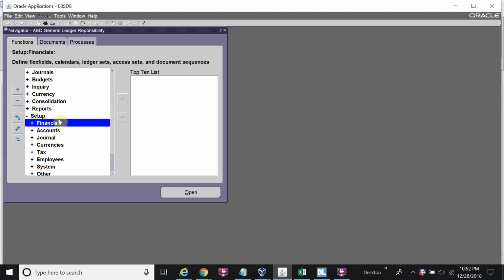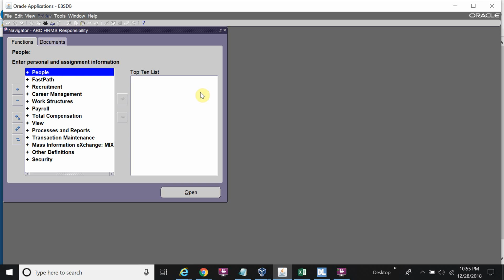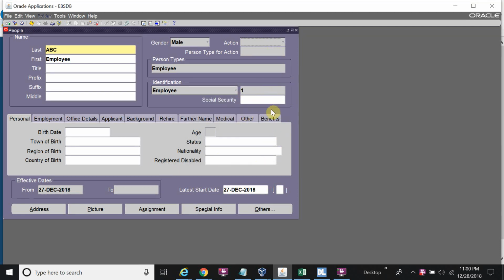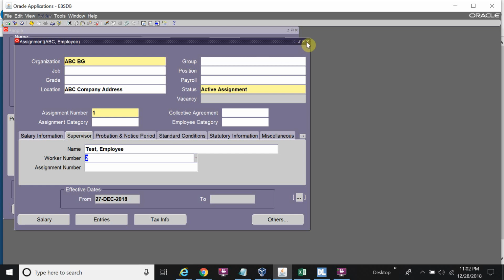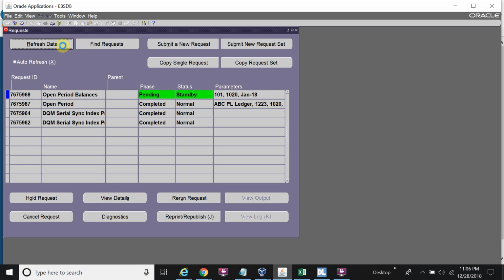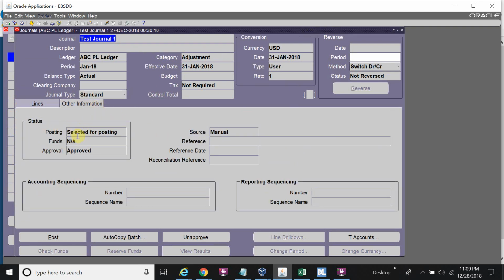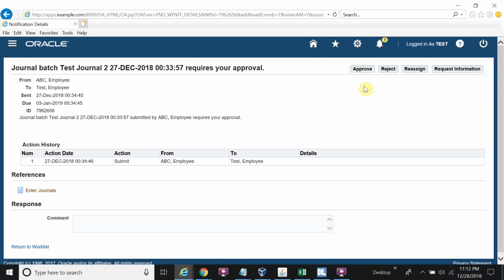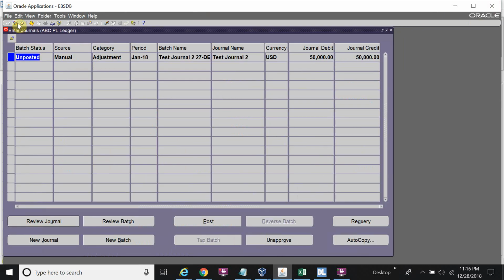Training Journal Approval Setup in Oracle R12 - Part 15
Hello Everyone,